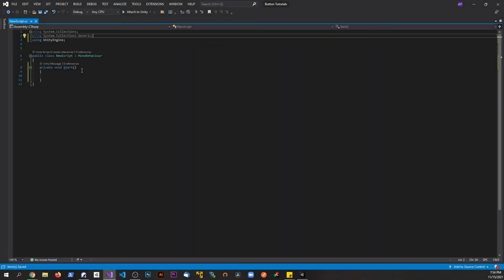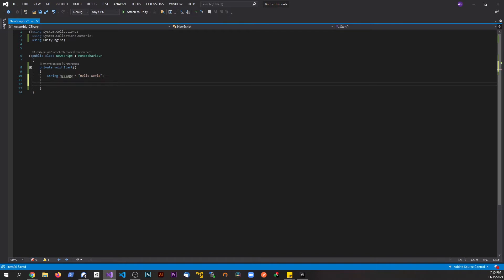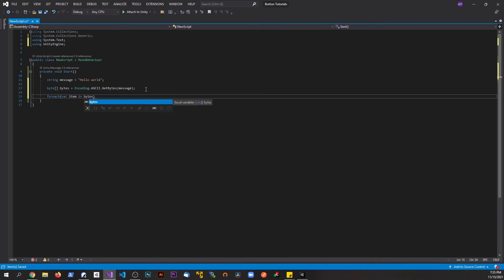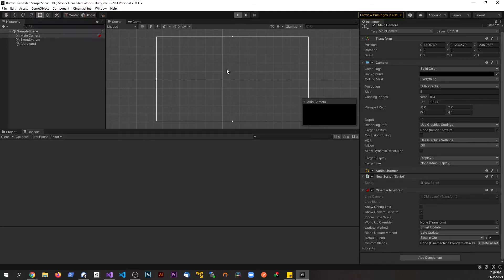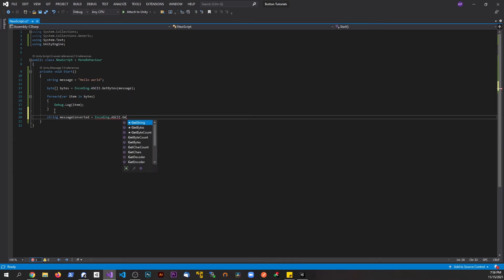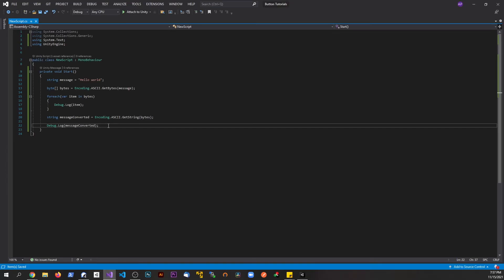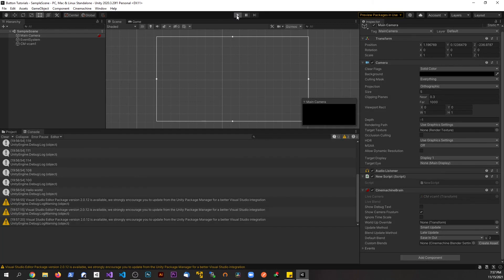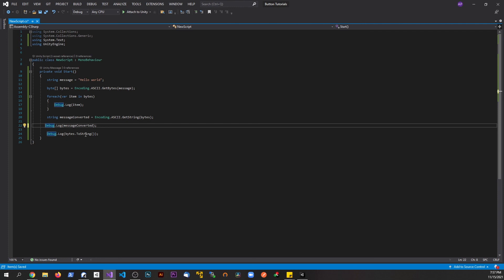How to Convert String to a byte[] Array in Unity! + byte[] to String - ZDev-9 Tutorials!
How to convert byte array to a String in Unity!